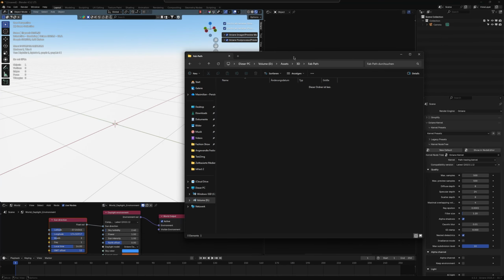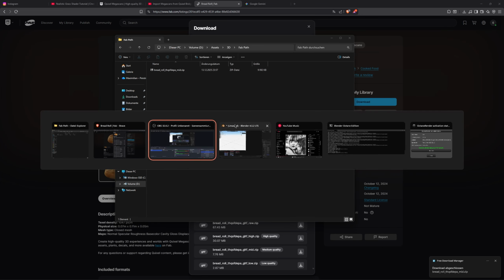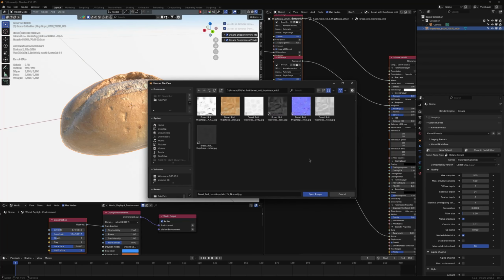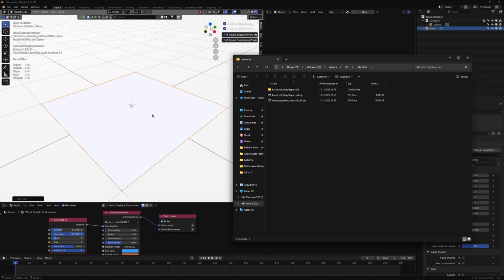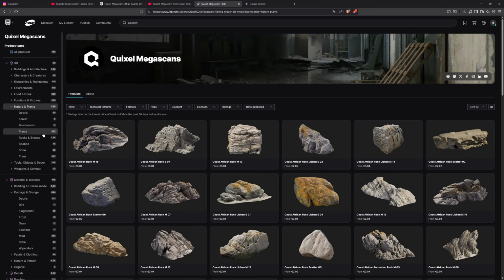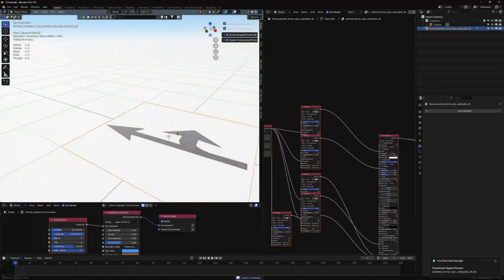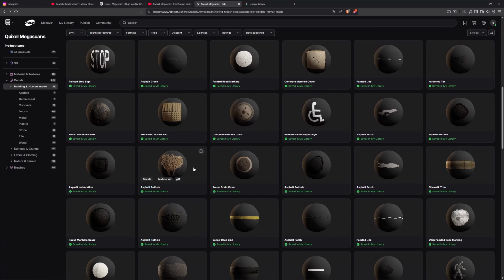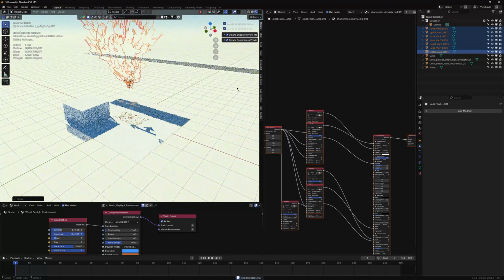Blender PBR Auto-Importer (Cycles & Octane)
A powerful **one-click Blender addon** that automatically imports PBR texture sets from ZIP files or folders.
The addon also detects and imports matching 3D models (FBX / OBJ / GLTF) and builds a complete shader setup instantly.

✨ **Features**
• One-click ZIP & folder import
• Automatic mesh detection (FBX / OBJ / GLTF / GLB)
• LOD0 priority when multiple LODs are found
• Decal / plane creation if no mesh is present
• Smart shader setup with strict texture matching
• Automatic color space fixes (Non-Color for data maps)
• AO automatically mixed with Albedo
• Mapping nodes for global texture scaling

🧠 **Supported Texture Channels**
Albedo / Base Color
Ambient Occlusion (AO)
Roughness / Metallic
Normal (OpenGL / DirectX) & Bump
Transmission / Opacity / Alpha
Displacement / Height

🔧 **Editions**
**Cycles / Eevee**
• Principled BSDF shader
• Optimized for Blender 4.2+ (works with 3.x)
• Automatic Displacement Only setup

**Octane Render**
• Universal Material
• Automatic Octane node detection
• Requires Blender Octane Edition plugin

📥 **Installation**

   • cycles_pbr_loader.py (Cycles / Eevee)
   • octane_pbr_importer.py (Octane)
2. Blender → Edit / Preferences / Add-ons
3. Install… → select file → enable addon

🎮 **Usage**
Menu: File / Import
• Cycles PBR (Auto ZIP / Auto Folder)
• Octane PBR (Auto ZIP / Auto Folder)

Hotkey:
• Shift + W (3D View) → Quick ZIP Import

⚠️ **Known Issues**
• Texture detection may fail with unclear naming
• Cycles only: incorrect transmission node setup